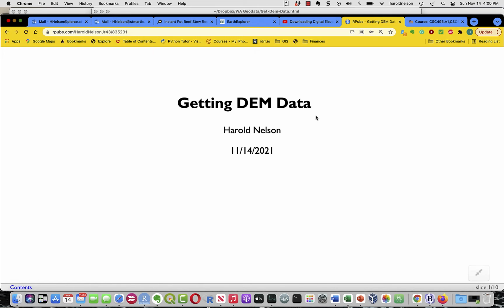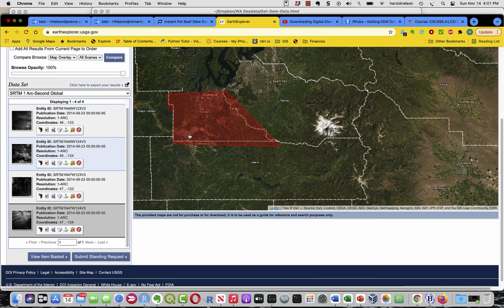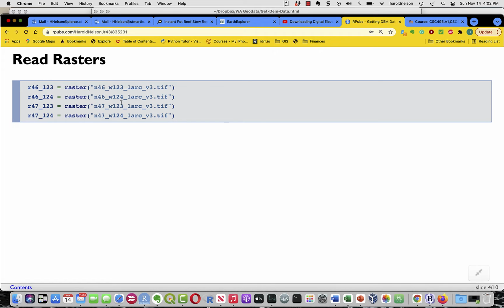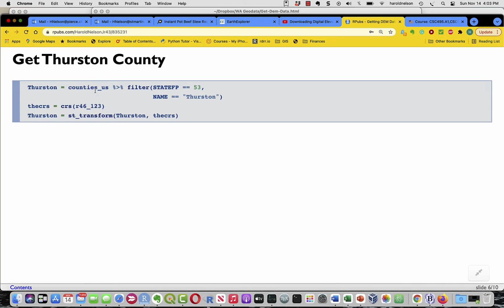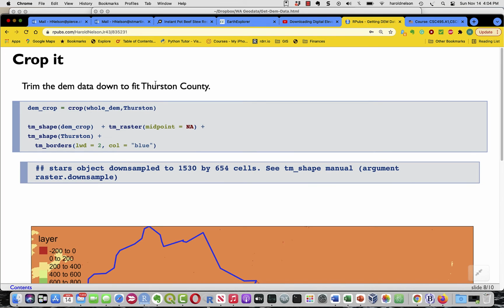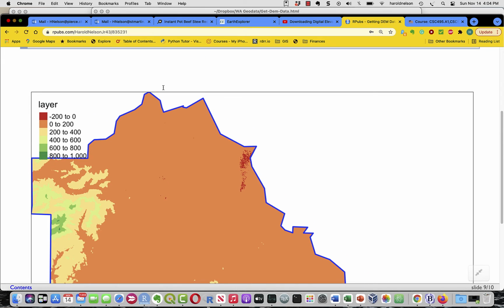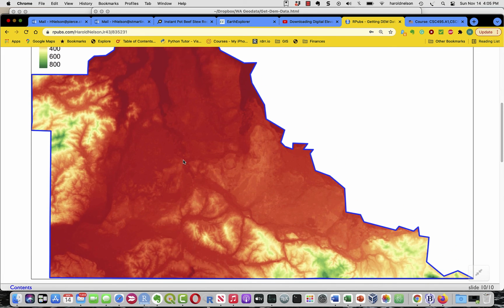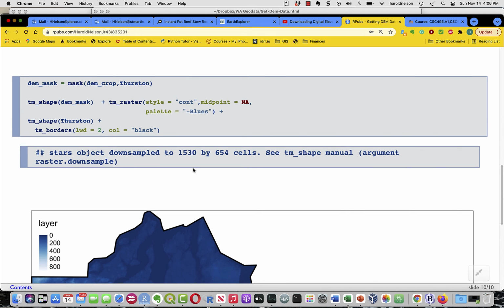Getting DEM Data